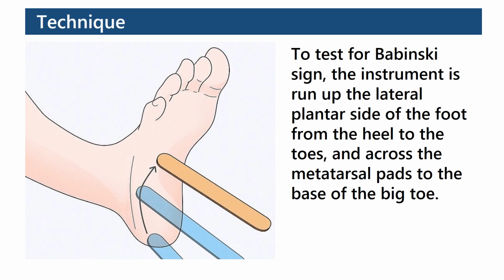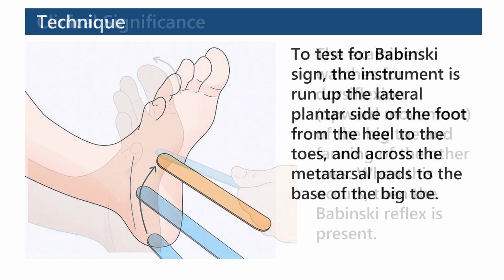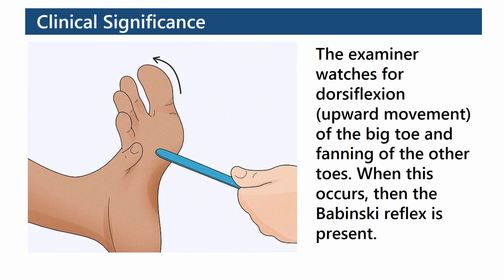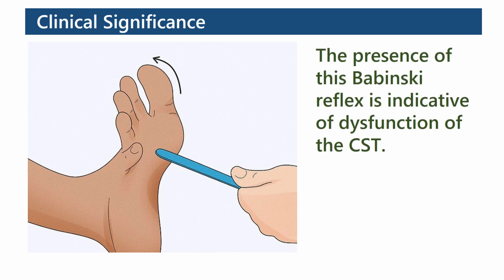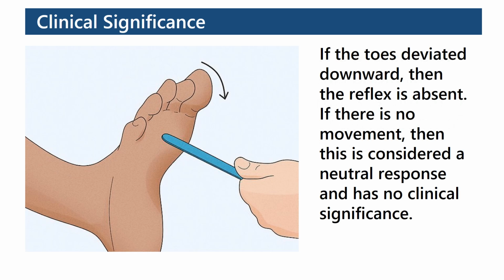Babinski Reflex (Plantar Reflex)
The Babinski reflex (plantar reflex) was described by the neurologist Joseph Babinski in 1899. Since that time, it has been incorporated into the standard neurological examination. The Babinski reflex is easy to elicit without sophisticated equipment. Also, it requires little active patient participation, so it can be performed in patients who are otherwise unable to cooperate with the neurological exam.

To test for Babinski sign, the instrument is run up the lateral plantar side of the foot from the heel to the toes, and across the metatarsal pads to the base of the big toe.

Many variations of the Babinski sign have been described. Each of them designed to elicit dorsiflexion of the big toe. The more common include Chaddock (stimulating under lateral malleolus), Gordon (squeezing calf), Oppenheim (applying pressure to the medial side of the tibia), and Throckmorton (hitting the metatarsophalangeal joint of the big toe). The mechanism by which these alternatives elicit this response is likely similar to the Babinski response. These variations are useful in patients who have a significant withdrawal response to the conventional testing for the Babinski reflex.

Reference:
Acharya AB, Jamil RT, Dewey JJ. Babinski Reflex. [Updated 2020 Nov 30]. In: StatPearls [Internet]. Treasure Island (FL): StatPearls Publishing; 2020 Jan-.